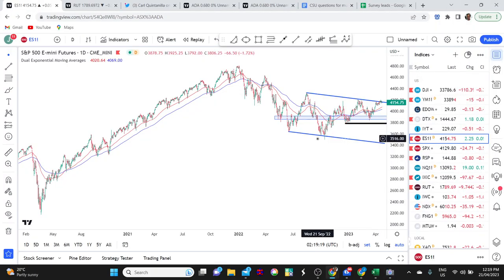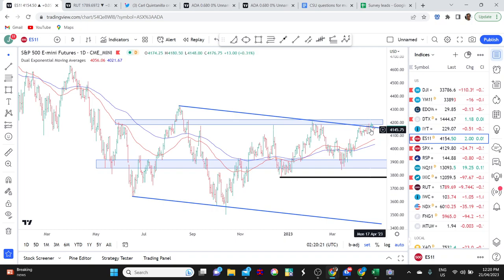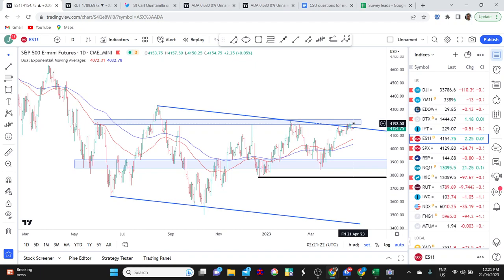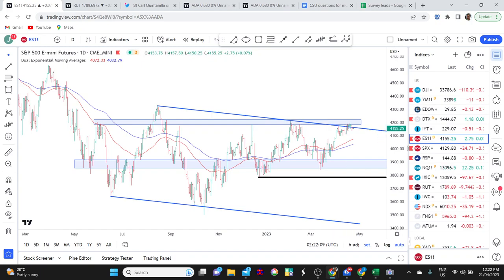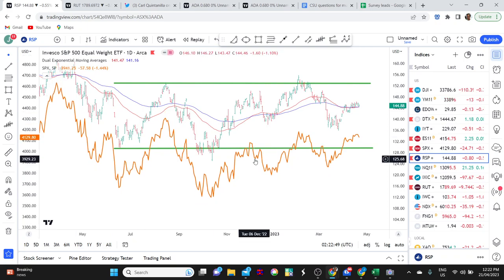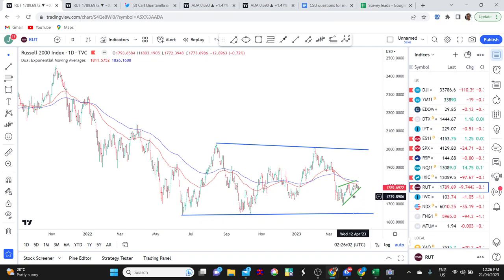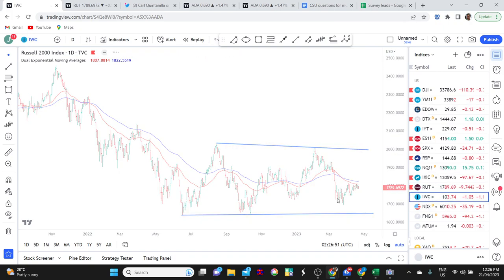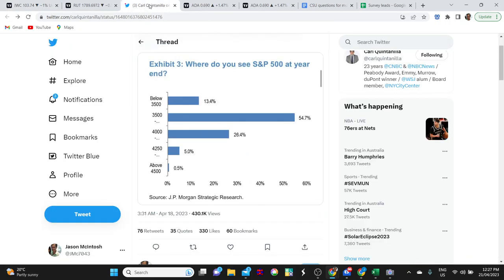Why The Smart SP500 Money Is Playing Defence | Huge Disconnect | Stock Market Technical Analysis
🌟 Trade the Trend is a weekly video about where the stock market is heading. It's for investors and traders looking for technical analysis of the SP500, ASX 200, as well as stock markets and commodities markets in general.

00:00 Intro
00:30 SP500 closes in on resistance. Watch for this next.
03:20 The ETF you should monitor closely (and why)
05:50 Watch out for vulnerability in this key group of stocks
08:06 This is the biggest disconnect at present
08:55 You have to see this fascinating survey (it shocked me)